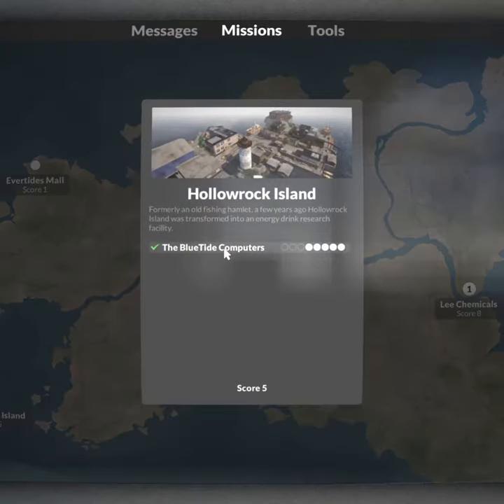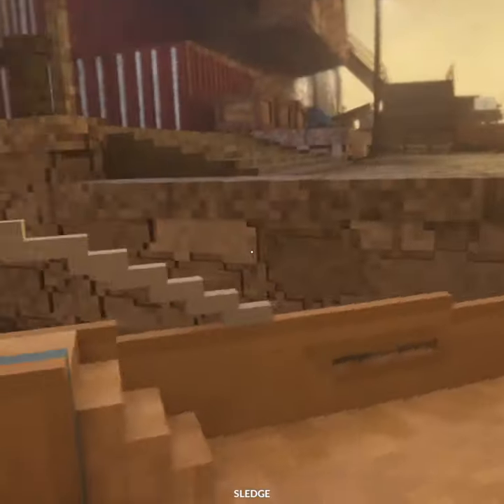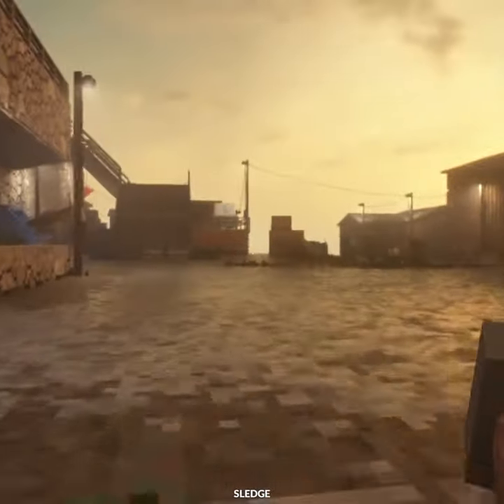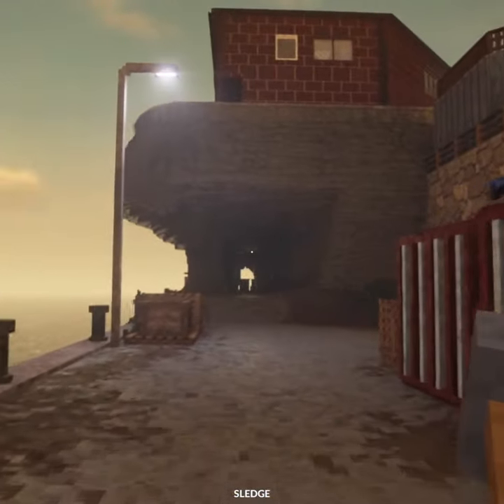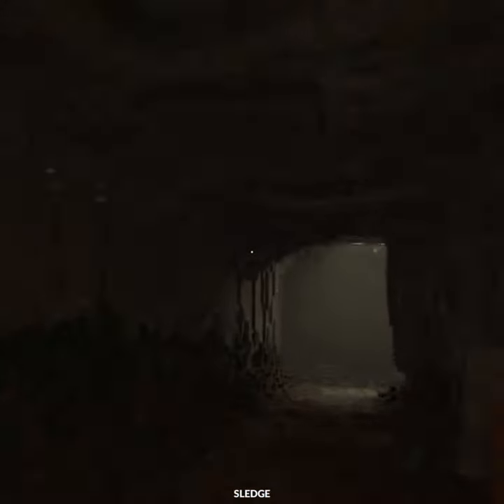How to get inside the secret vault in Teardown!